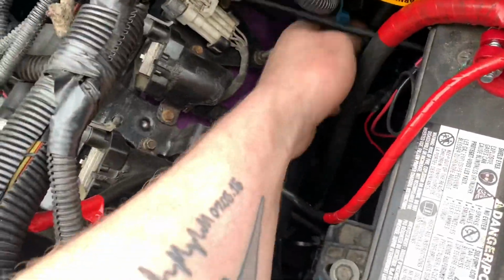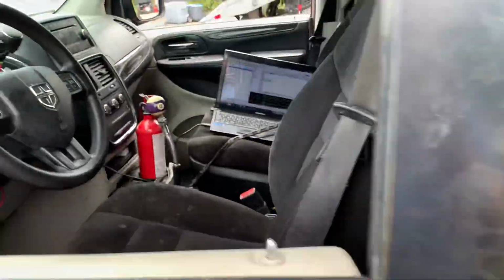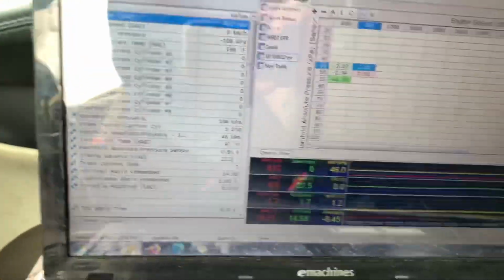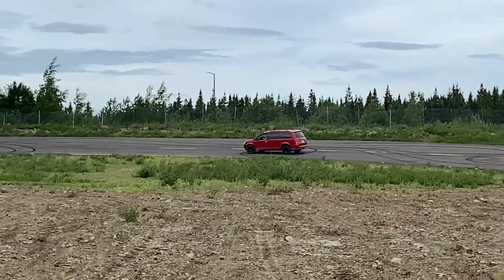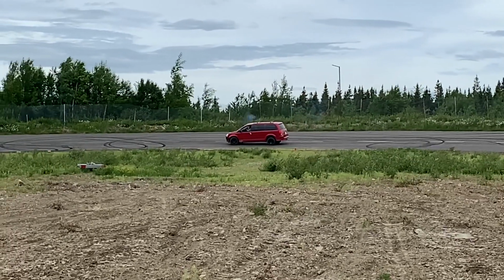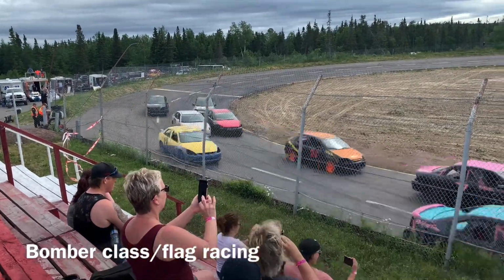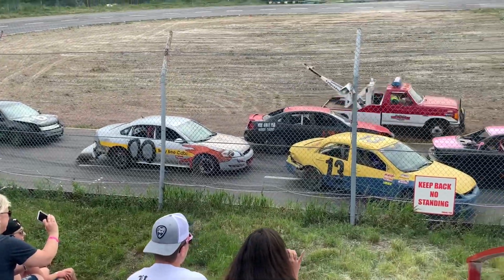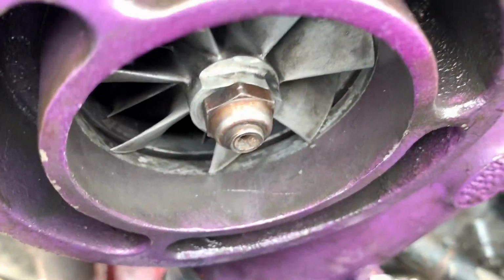Turbo LS Caravan enters a local burnout competition!!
After exploding an engine two days before, I rebuilt and replaced the windowed aluminum block 5.3 with the iron 5.3 out of the rat rod. It’s a gen 3 5.3 with dished pistons and lower compression 317 heads. I finished the engine swap at 3:00 am Saturday, and the racing at thunder valley speedway started at 1:00 pm Saturday, so I had little time to prepare, but I made it out on time. When I loaded the van onto the tow dollies, I missed one ramp and destroyed the front bumper so I took it off and ran an open Intercooler. When I got to the burnouts, I had a few issues to overcome. The turbo is completely cooked and wouldn’t make any boost at all, and even though I had a 1/4 tank of gas, when I went down into the steep track surface, all the gas ran to the front of the tank and I had issues with it running correctly, but hey!! I got to do a couple donuts, and a small burnout, and watch Eddie Stanford and Brandon Canning do awesome burnouts, some awesome racing, and spend time with my wife and two girls after a long couple weeks of working on the van.

Barry Lambert
A0G 3A0

I’m open to any sponsorship opportunities, big or small, to help advertise your business and help my channel grow!
I appreciate all the support from viewers and people who’ve helped me along the way!